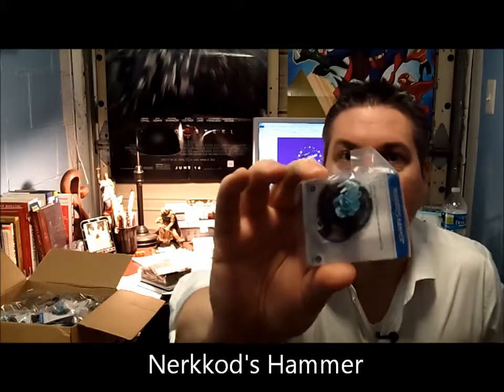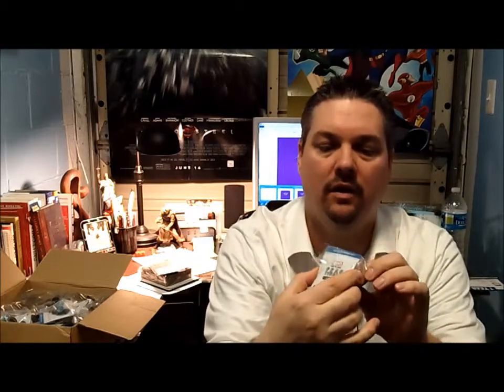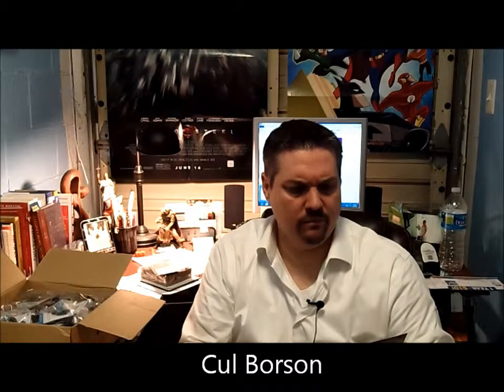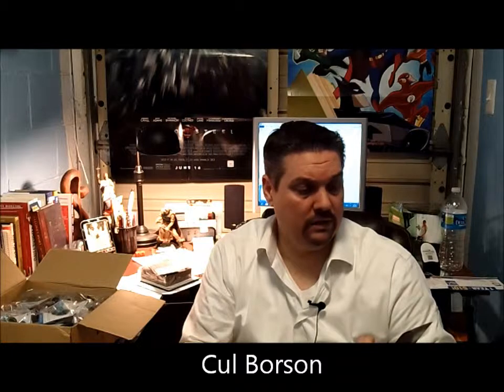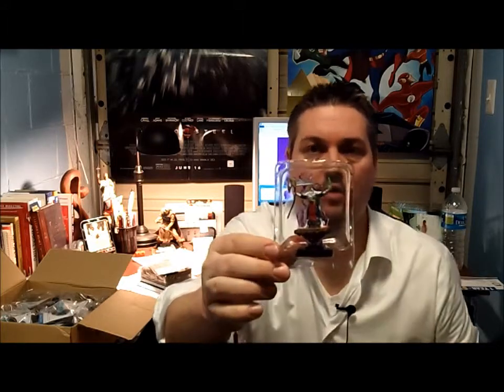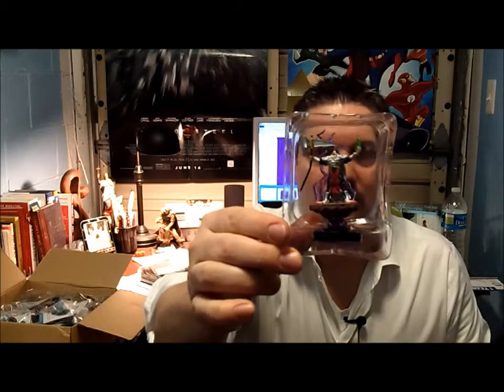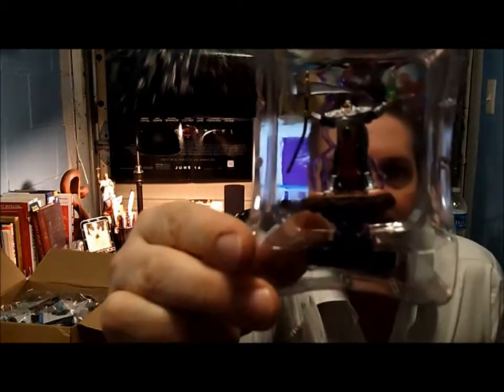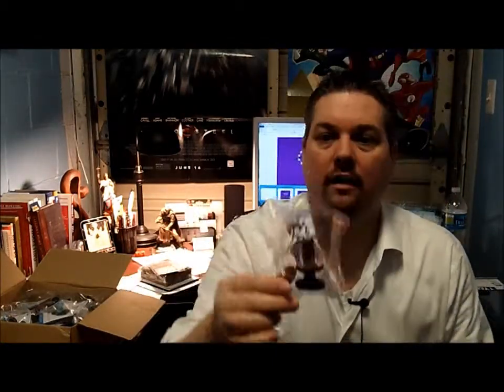Heroclix Fear Itself Month 5 OP Kit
Game On Comics in Vienna, VA plays Heroclix every Tuesday and Saturday.